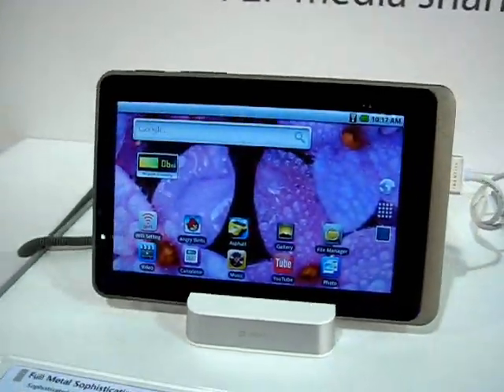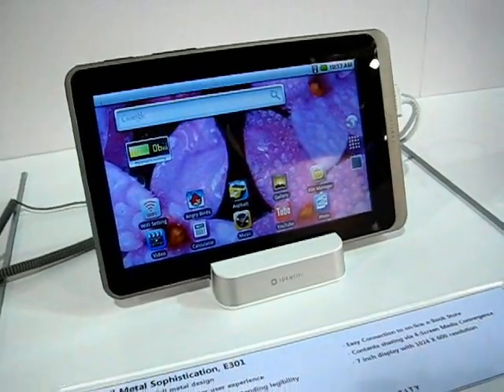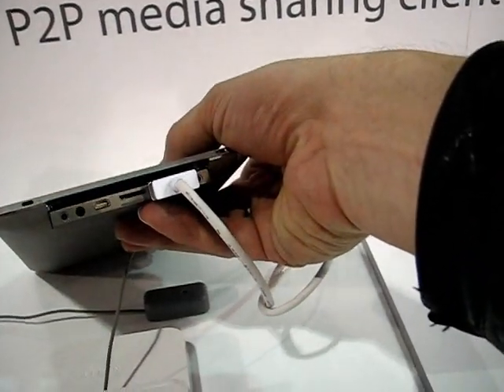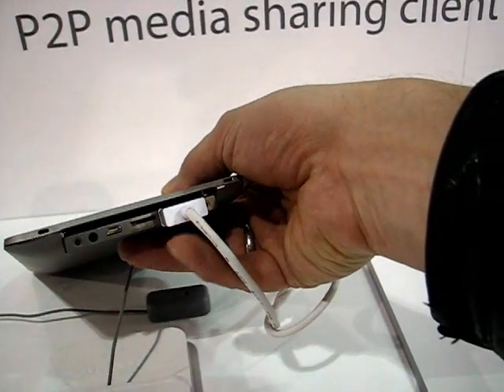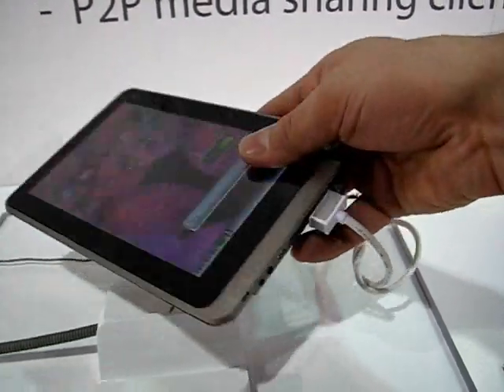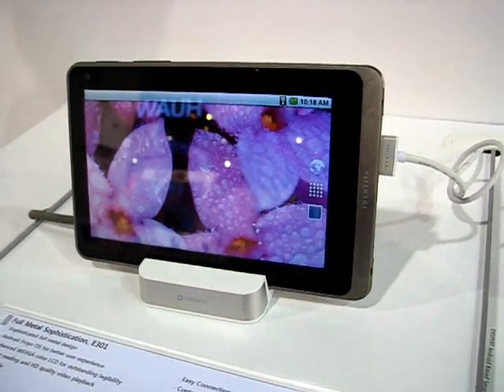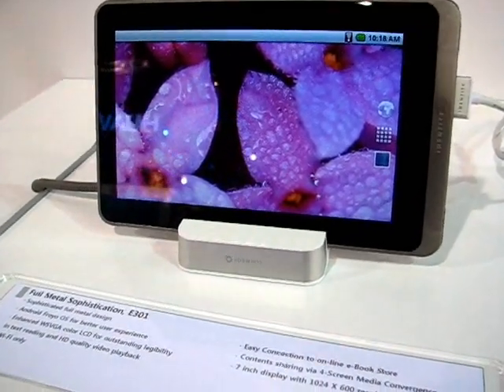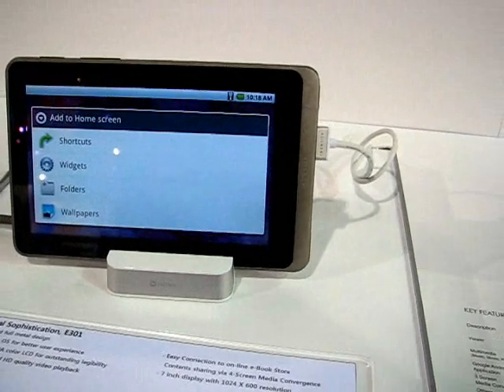Enspert E301 Aluminium-Body Android Tablet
with the Enspert E301 Android Tablet running Android with a capacative touchscreen of 1024x600 and a Samsung SP5C110 CPU (1Ghz Cortex A8)